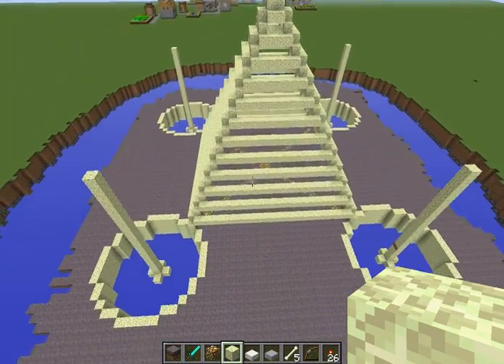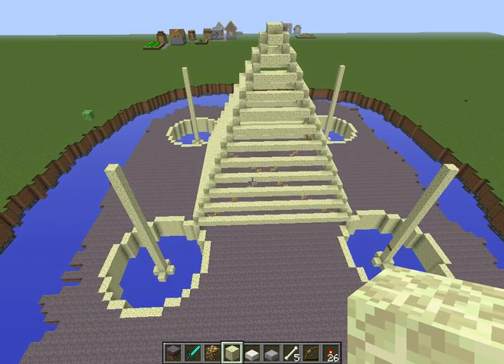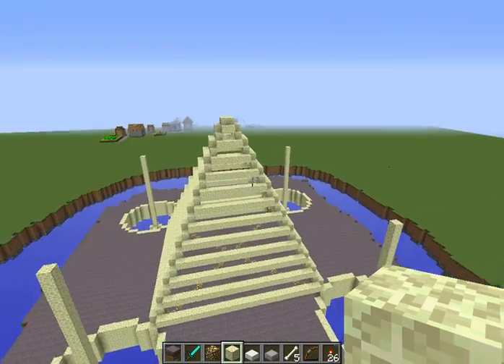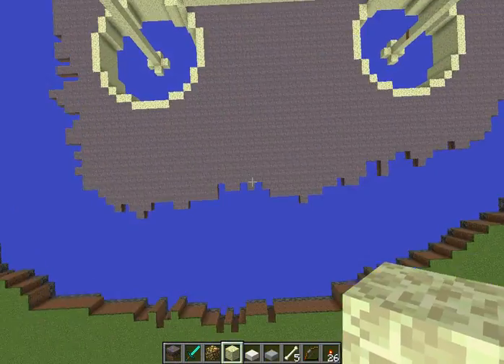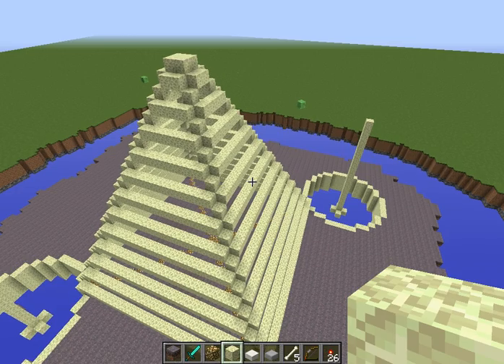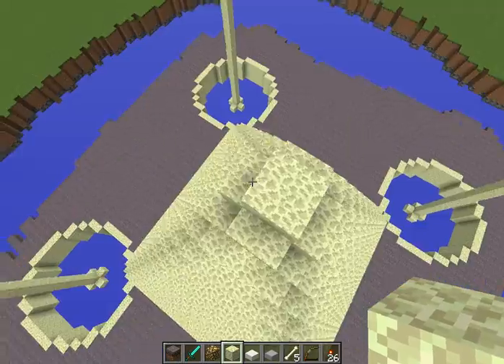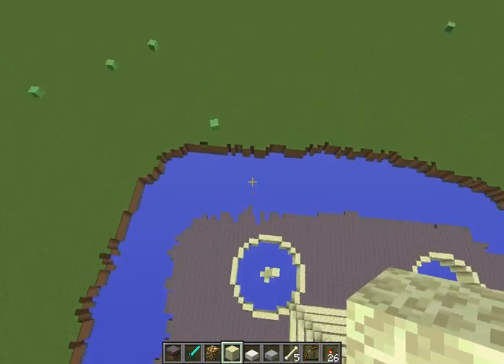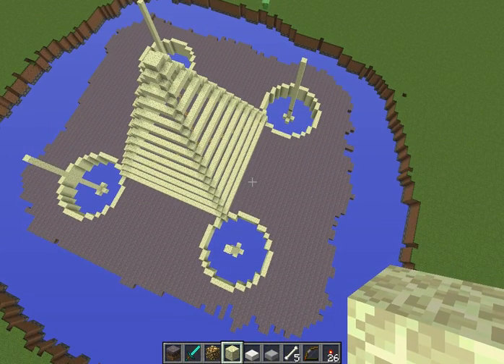I need your guys help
So I  have been working on this project for a long time and I need some help working  it all out.